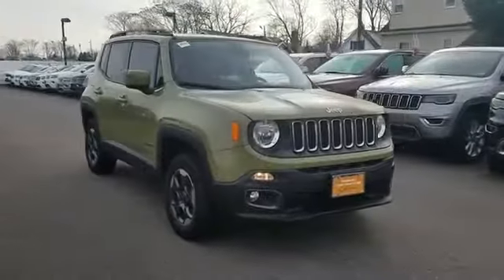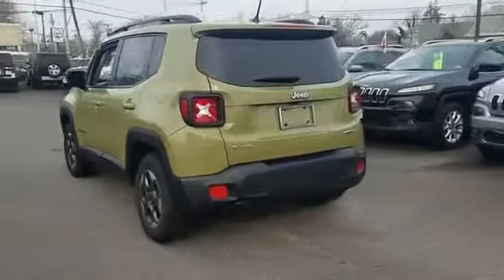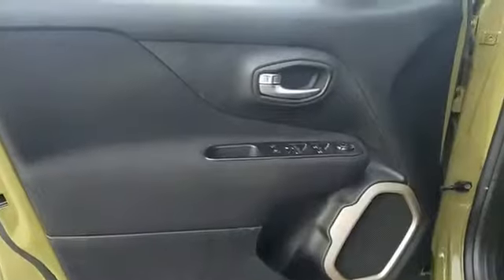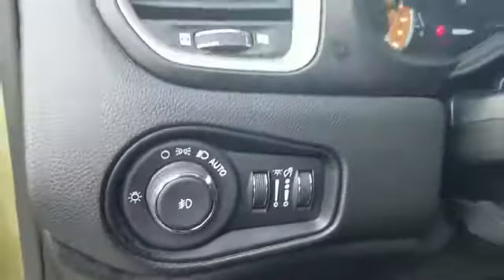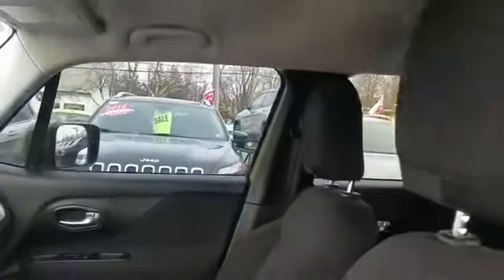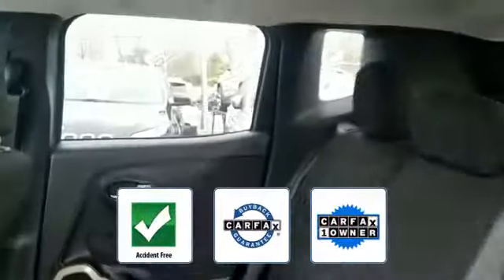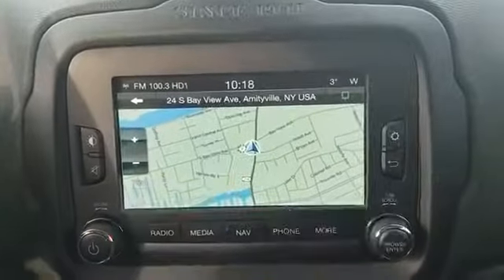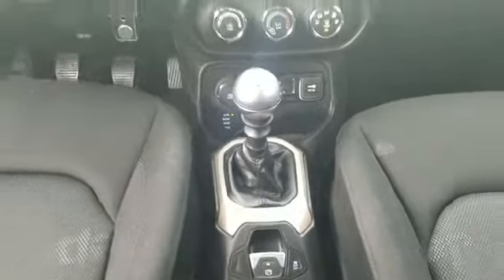2015 Jeep Renegade Latitude Lindenhurst, Massapequa, Babylon, Bayshore, Merrick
2015 Jeep Renegade Latitude Lindenhurst, Massapequa, Babylon, Bayshore, Merrick